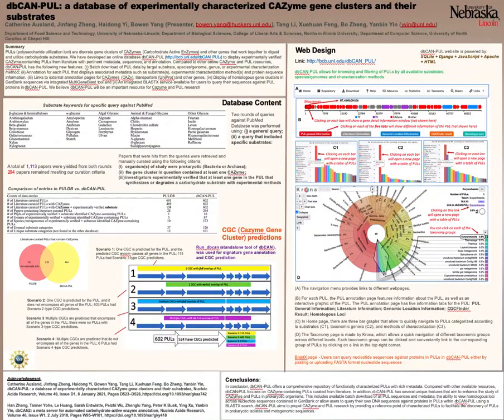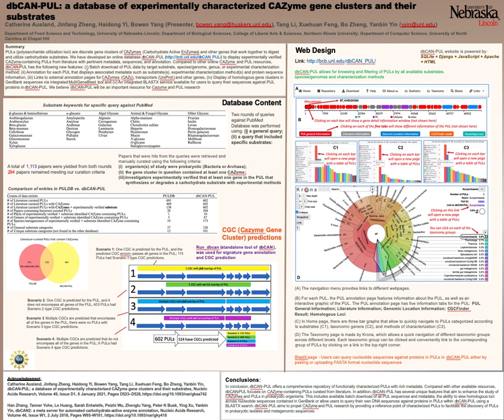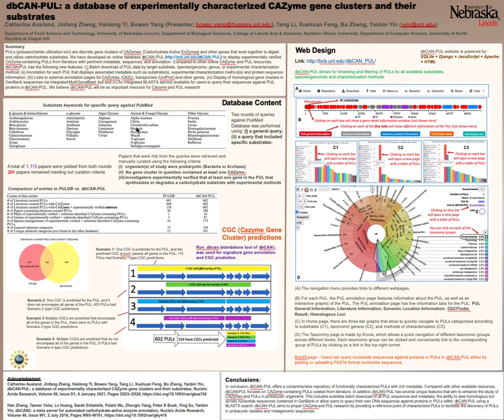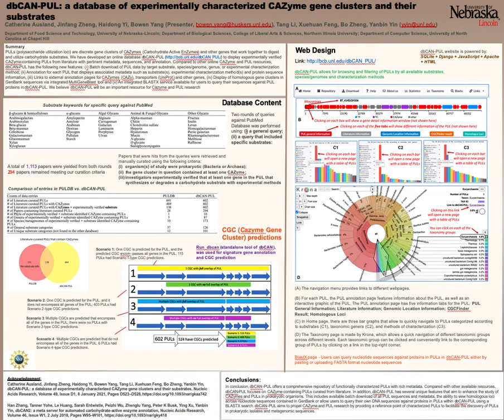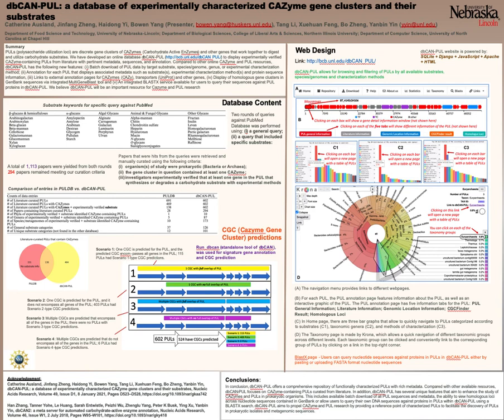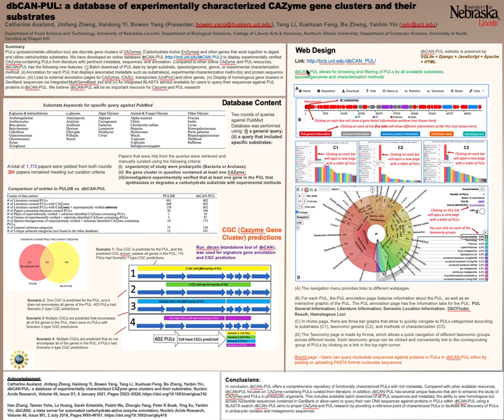DbCAN-PUL: a database of experimentally characterized CAZyme... – Bowen Yang – Poster – GLBIO 2021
DbCAN-PUL: a database of experimentally characterized CAZyme gene clusters and their substrates – Bowen Yang – Poster – GLBIO 2021